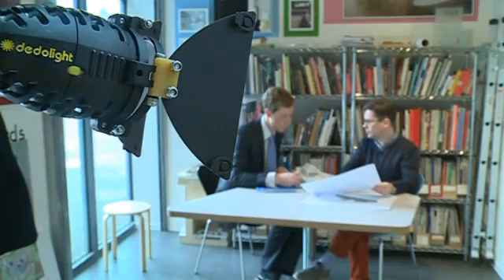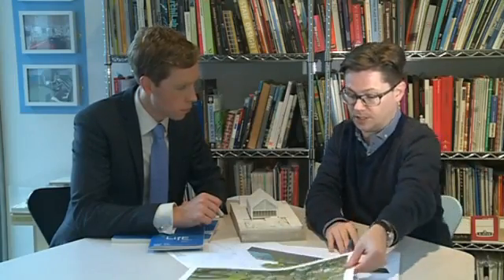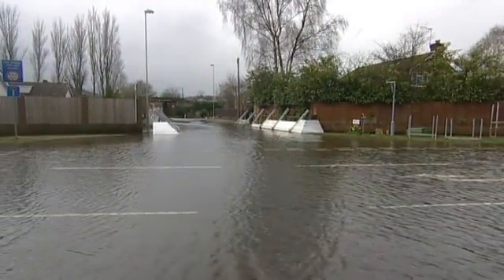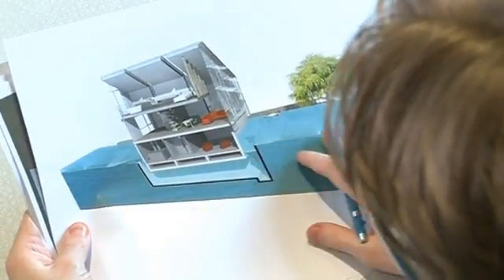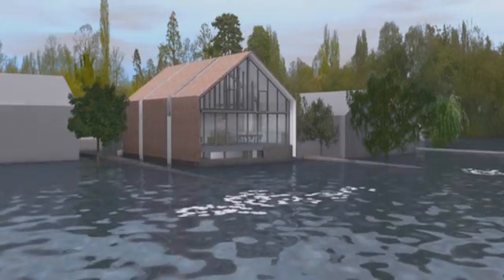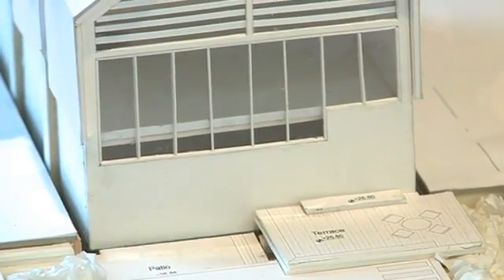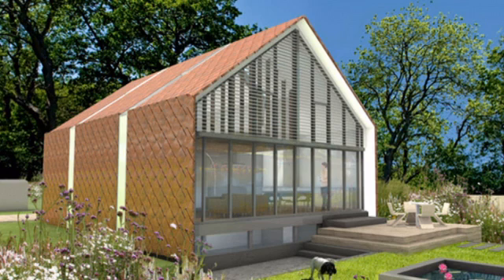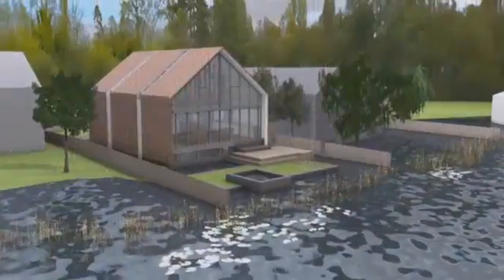ITV NEWS Baca Architects' expert flood mitigation commentary, Amphibious House and Masterplanning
Baca Architects Director, Richard Coutts, talks to ITV London News on the 17th February 2014 about the Practice's innovative flood-related architecture and large-scale planning proposals (LifE project) for working with water in order to prevent and future mitigate damage from flooding.